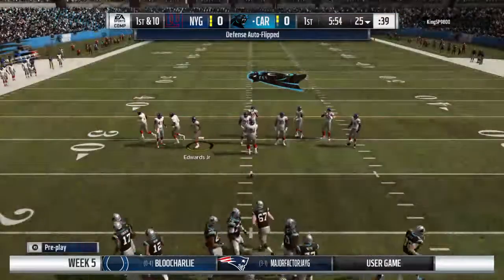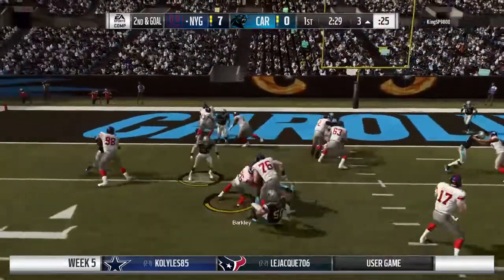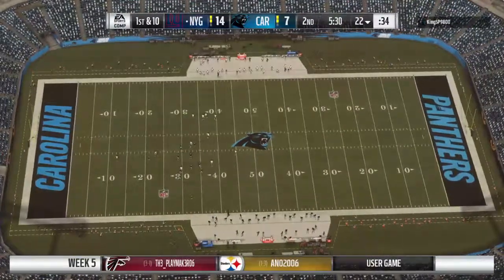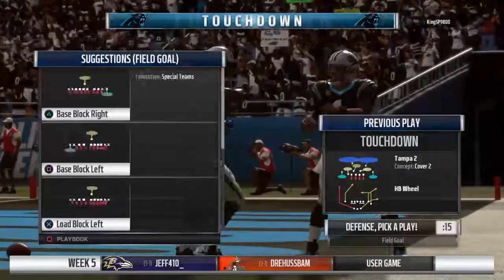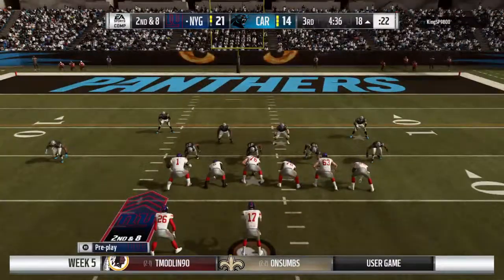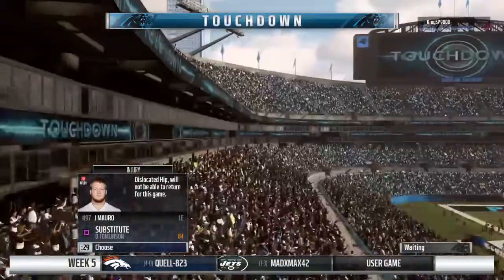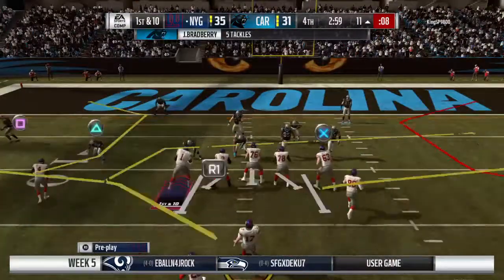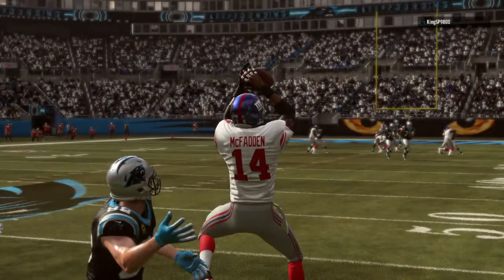NY2DaBay Giants vs Panthers